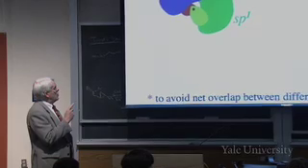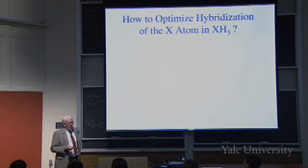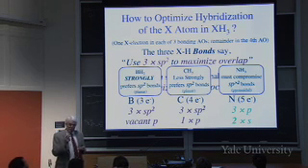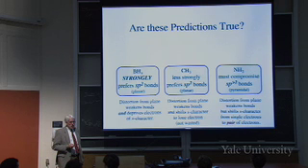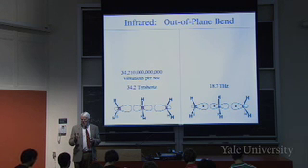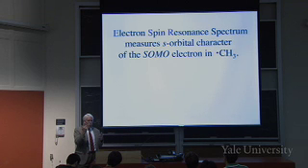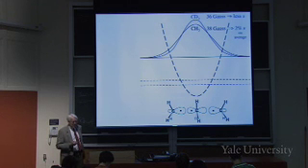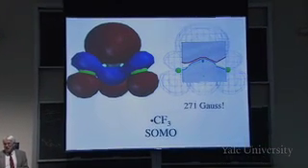Lecture 14 - Checking Hybridization Theory with XH3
This lecture brings experiment to bear on the previous theoretical discussion of bonding by focusing on hybridization of the central atom in three XH3 molecules. Because independent electron pairs must not overlap, hybridization can be related to molecular structure by a simple equation. The "Umbrella Vibration" and the associated rehybridization of the central atom is used to illustrate how a competition between strong bonds and stable atoms works to create differences in molecular structure that discriminate between bonding models. Infrared and electron spin resonance experiments confirm our understanding of the determinants of molecular structure.